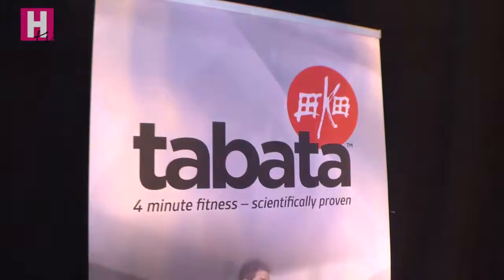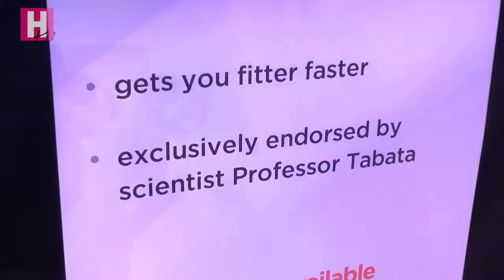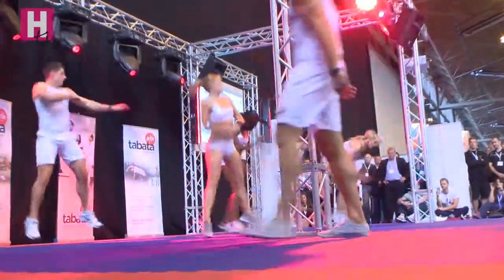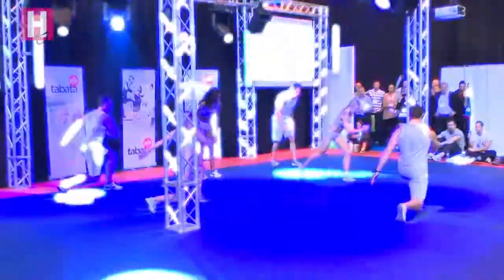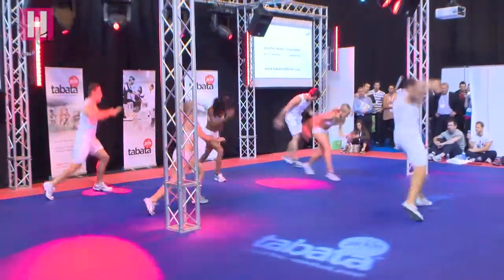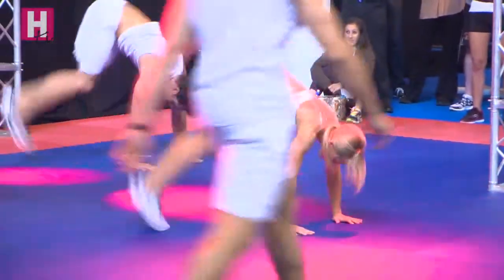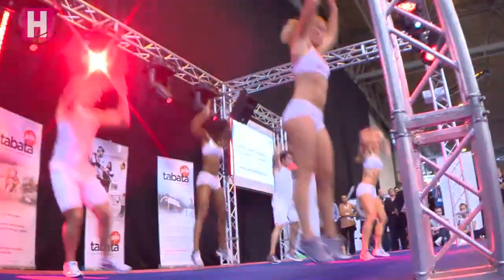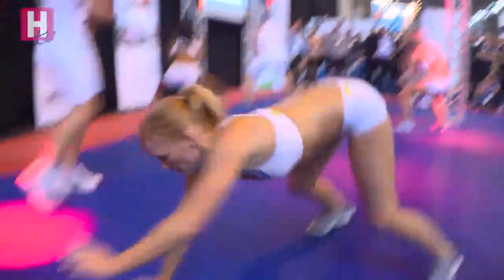Tabata: The 4-minute workout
Tabata training gets you fit fast and can achieve in four minutes the equivalent of 60 minute's mild cardio - but be ready to work for it